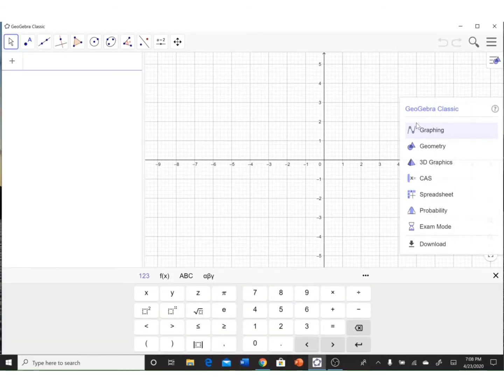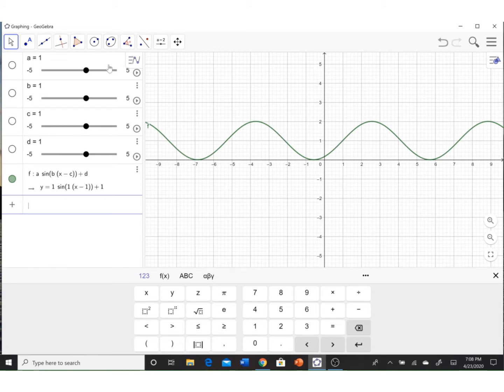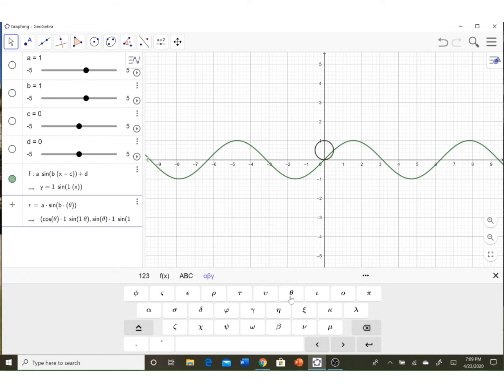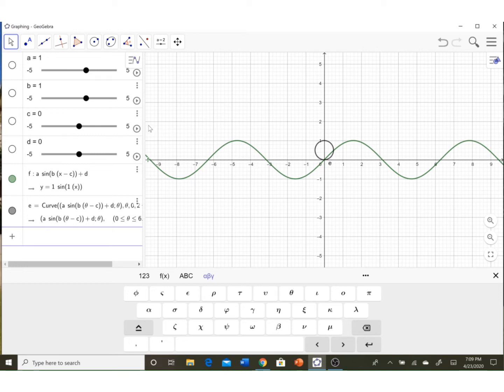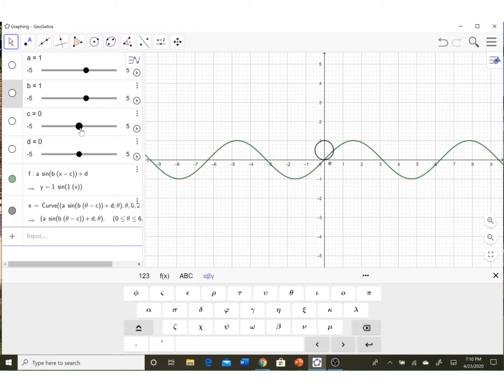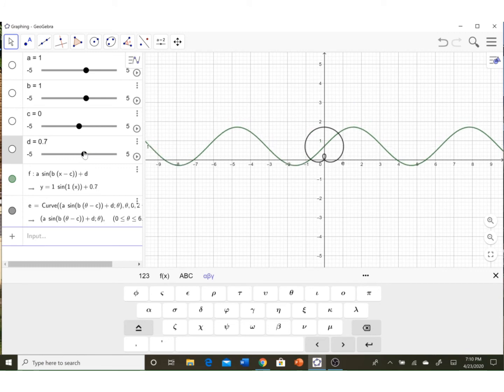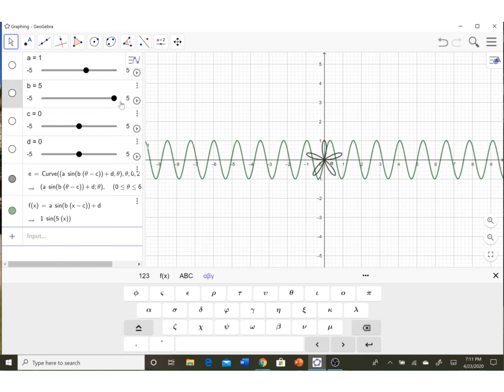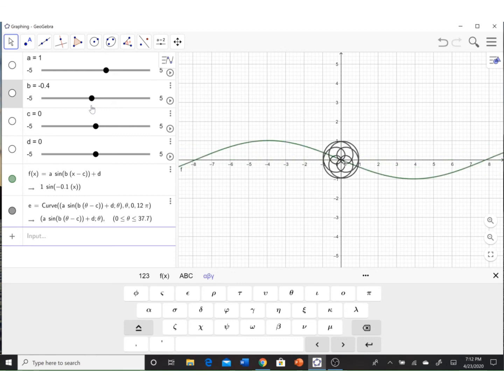Trig graphs in cartesian and polar using Geogebra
A math lesson on how to use Geogebra to compare graphs of trigonometric functions in Cartesian coordinates and polar coordinates in less than 5 minutes!